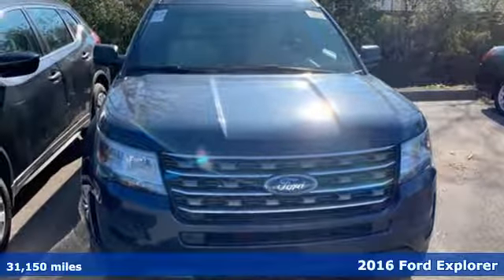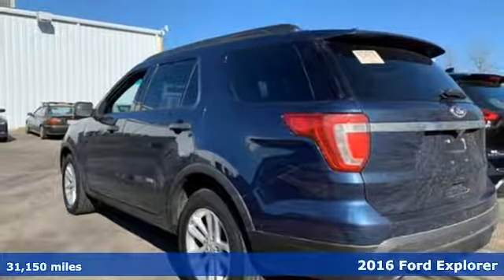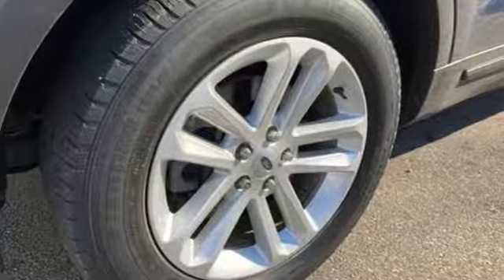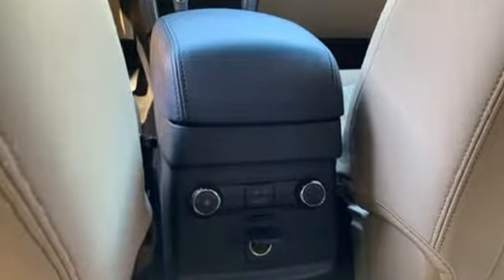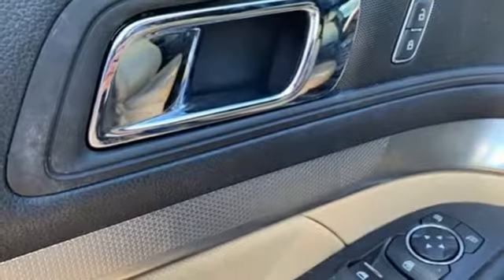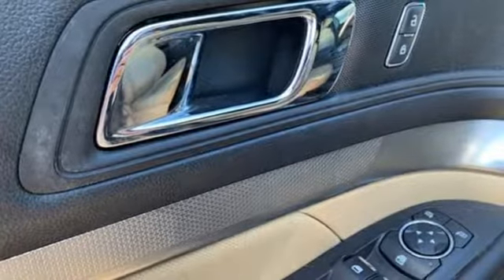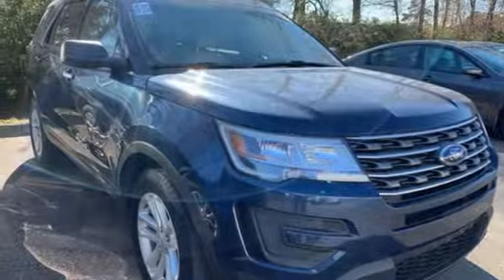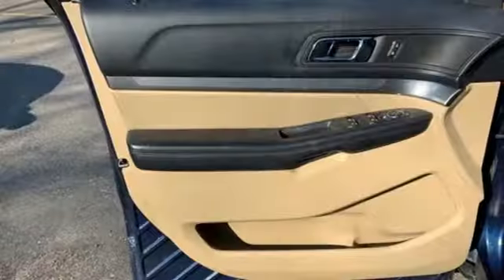Used 2016 Ford Explorer Chesapeake VA Norfolk, VA 8P1395 - SOLD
Year: 2016
Make: Ford
Model: Explorer
Trim: Base
Engine: 3.5L 6-Cylinder SMPI DOHC
Transmission: 6-Speed Automatic with Select-Shift
Color: Blue
Interior: Gray
Mileage: 31150
Stock #: 8P1395
VIN: 1FM5K7B89GGB38838
JUST ARRIVED. PENDING INSPECTION. Clean CARFAX. Blue 2016 Ford Explorer FWD 6-Speed Automatic with Select-Shift 3.5L 6-Cylinder SMPI DOHCbrbrRecent Arrival!brbrAwards:br * 2016 KBB.com Best Buy Awards Finalist * 2016 KBB.com 5-Year Cost to Own Awards * 2016 KBB.com Brand Image AwardsbrReviews:brbr * High-tech features are plentiful and easy to use; cargo space is generous, even behind the third row; turbocharged V6 engine delivers plentiful power; quiet and comfortable on the highway. Source: Edmundsbrbrbr*Every Internet Price includes current applicable dealer discounts. Your additional costs are sales tax, tag and title fees for the state in which the vehicle will be registered, any dealer-installed options (if applicable) and a $699 dealer processing fee (Virginia, North Carolina). Prices are subject to change, and prior sales are excluded. While every reasonable effort is made to ensure the accuracy of this information, we are not responsible for any errors or omissions contained on these pages. Please verify any information in question with the dealer.

Address:
3417 Western Branch Blvd